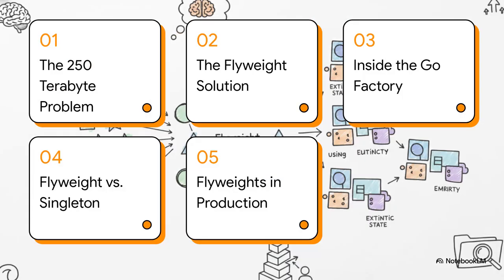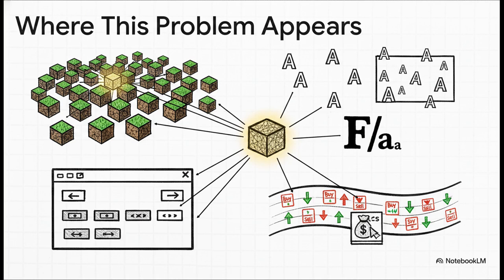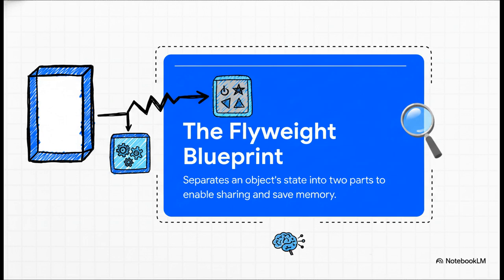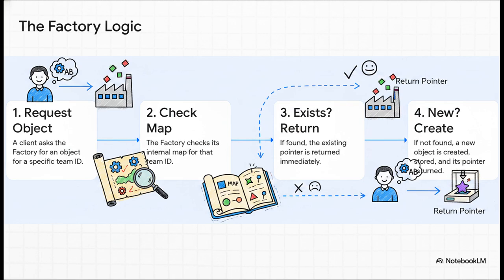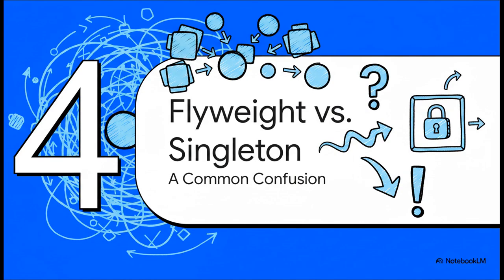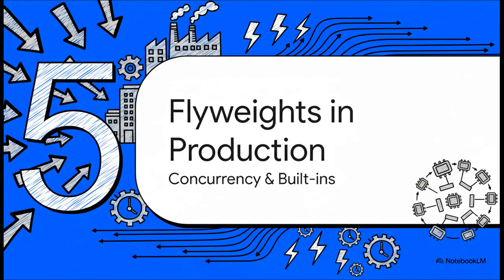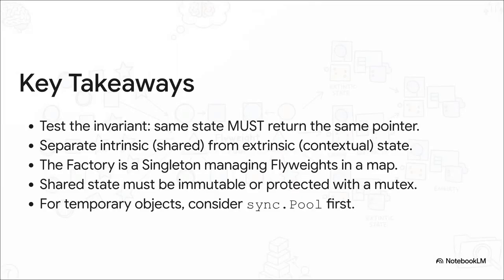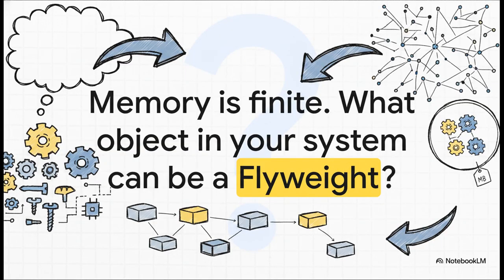The Flyweight Pattern in Go - Structural Patterns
What happens when 50 million users simultaneously request data, and each object
is 5 megabytes? Without the Flyweight Pattern, your server is dead before the
final whistle blows.

In this video, we break down the Flyweight Design Pattern in Go — the memory
optimization technique used in game engines, browsers, trading systems, and
any system where data is large and users are many.

You'll learn:
✅ The intrinsic vs. extrinsic state split — the pattern's key design challenge
✅ How to build a concurrent-safe Flyweight Factory in Go (with sync.RWMutex)
✅ Why pointer comparison is the definitive Flyweight test
✅ Go's iota keyword — elegant constant enumeration explained
✅ Flyweight vs. Singleton — the distinction that confuses even experienced engineers
✅ sync.Pool — Go's stdlib implementation of Flyweight for transient objects
✅ The double-checked locking pattern for concurrent factory initialization

Whether you're building at game-engine scale, financial data systems, or
high-traffic microservices, this pattern changes how you think about memory.